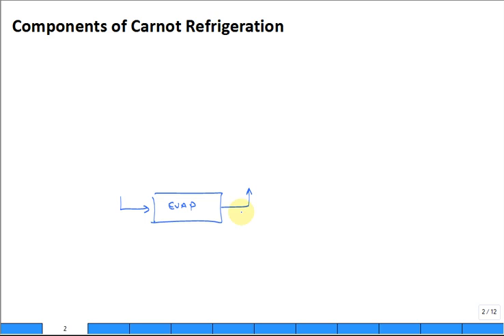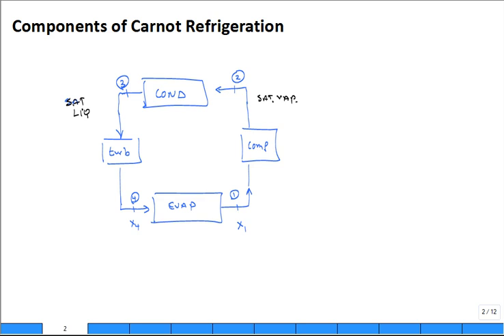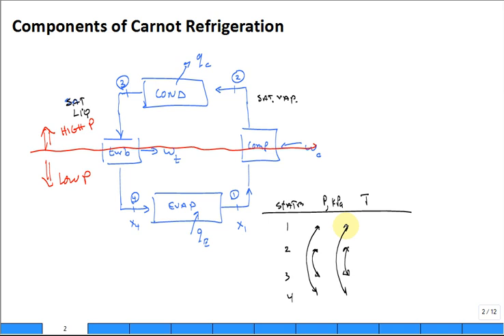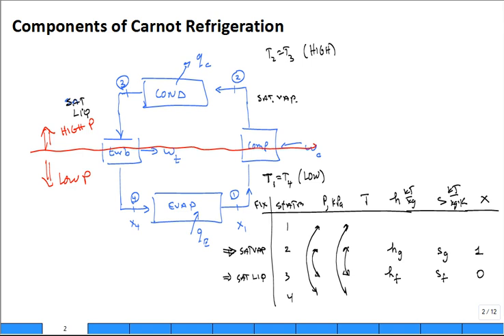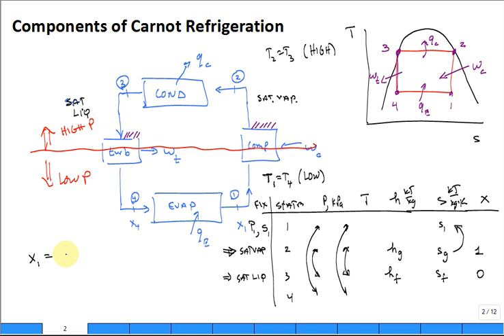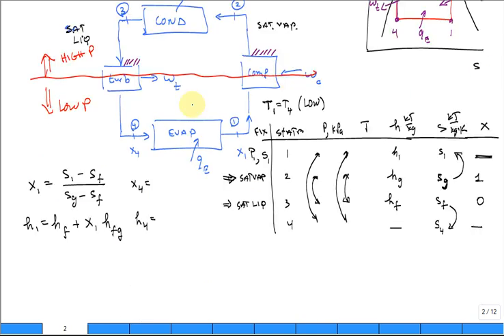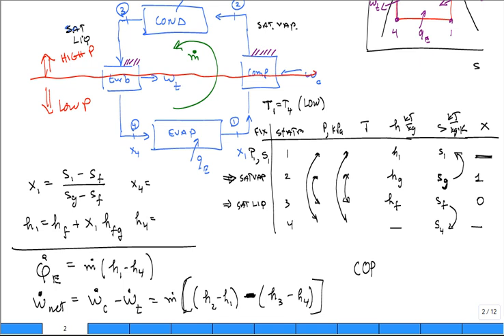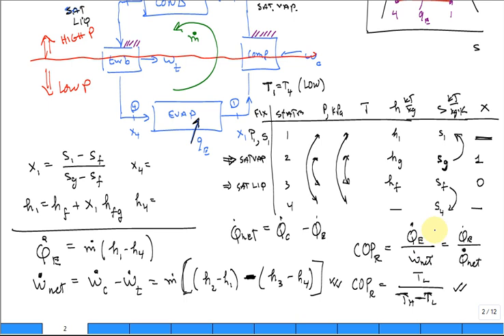Intro Carnot refrigeration cycle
Schematic: 0:06
Property Table and States: 3:19
T-s Diagram: 6:38
Heat Transfer, Work, and Coeff. of Perf.: 10:49

Summarize Carnot refrigeration cycle with vapor compression and condenser